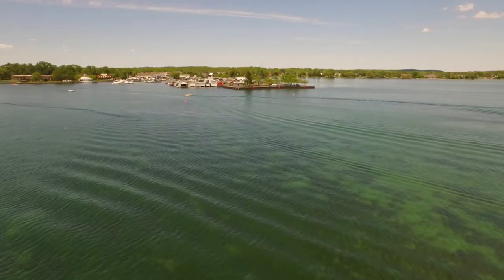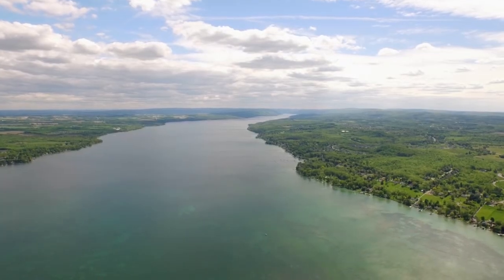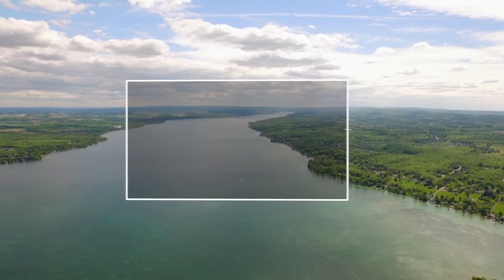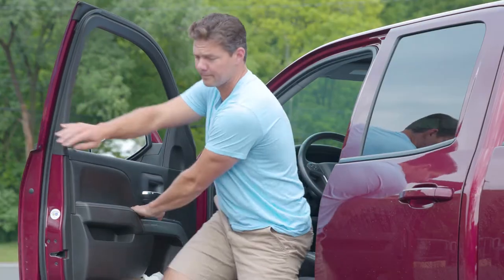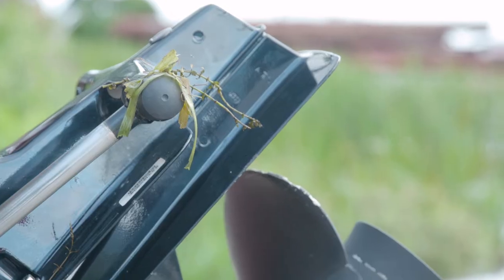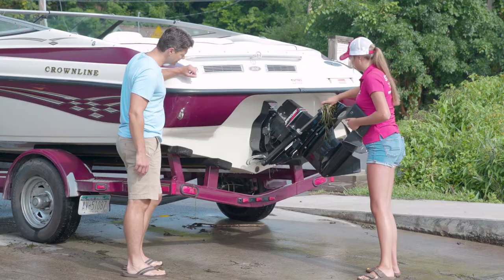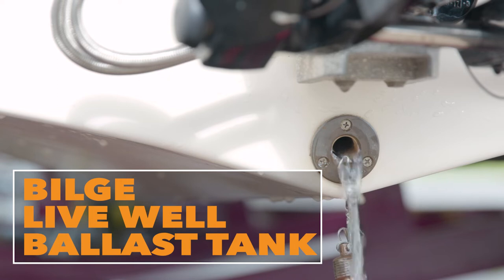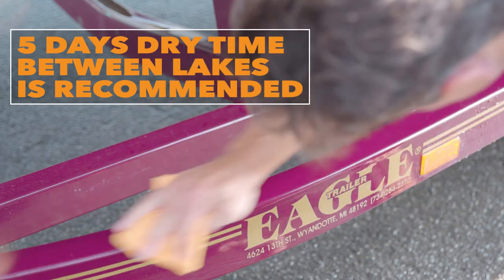Stop the Spread of Aquatic Invasive Species in Canandaigua Lake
Aquatic invasive species (AIS) are aquatic organisms non-native to the local ecosystem and whose introduction causes, or is likely to cause, harm to the environment, human health and the local economy.

Their presence threatens the diversity and abundance of native species, the ecological stability of infested waters, and any commercial, agricultural, aquacultural, and recreational activities dependent on such waters. Fourteen AIS have already entered Canandaigua Lake, the most familiar is the Zebra mussel. There are many other AIS, such as Hydrilla, found in nearby waterways that could easily be transported to our lake on boats and trailers and have the potential to cause severe harm to Canandaigua Lake.

WHY WE MUST STOP THEM FROM ENTERING OUR LAKE. Introduction of further AIS could substantially degrade the lake ecosystem, thereby adversely affecting the local economy, drinking water, tourist industry, and quality of life. Boat inspections at launch sites have shown that about 25% of the watercraft used in the lake were just previously used in other bodies of water. To substantially reduce the risk, the Canandaigua Lake Watershed Association is working with many partners, including the Watershed Council and Finger Lakes PRISM on a comprehensive AIS Initiative for Canandaigua Lake.